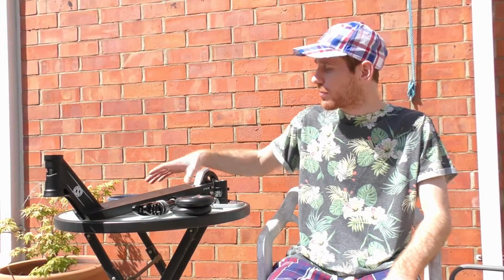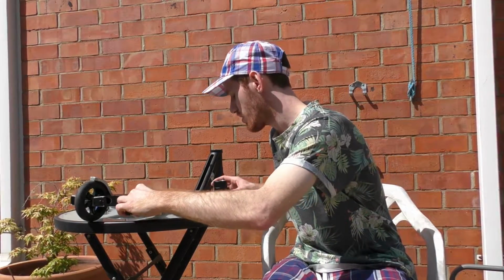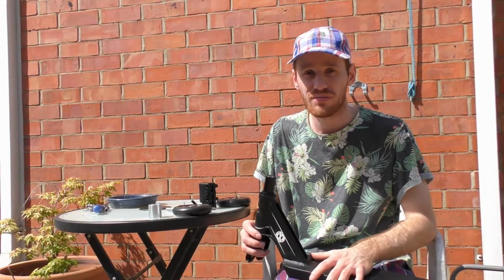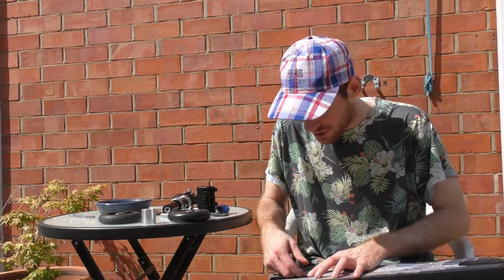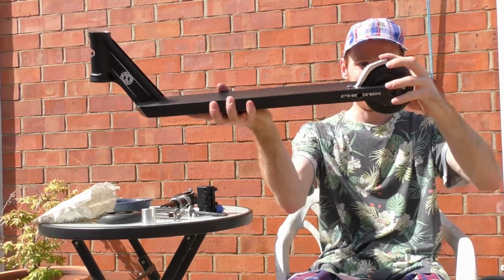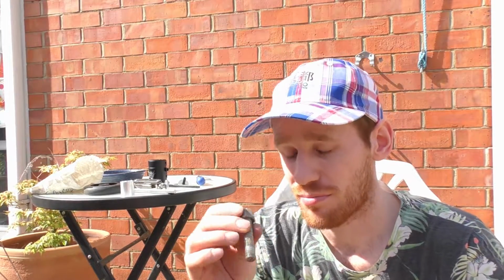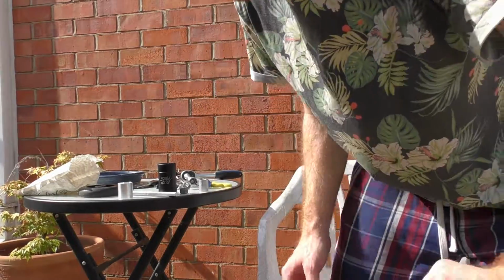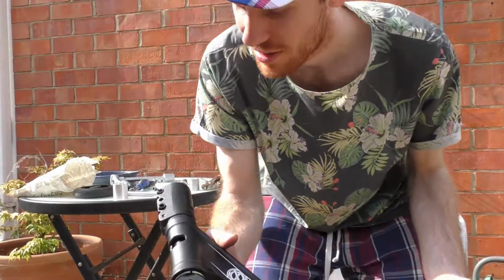How not to setup your scooter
A non riding video about how I normally go about building my scooters. Bit of a long one so grab a drink of your choosing and enjoy :) Apologies for the bad audio :/